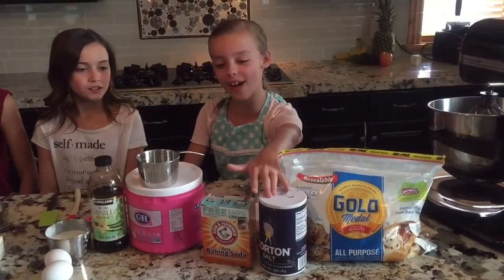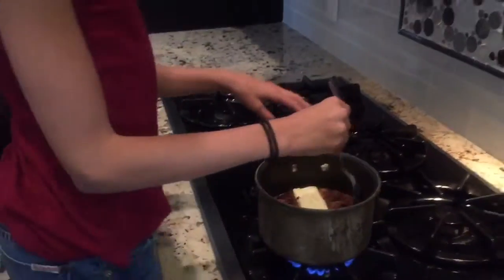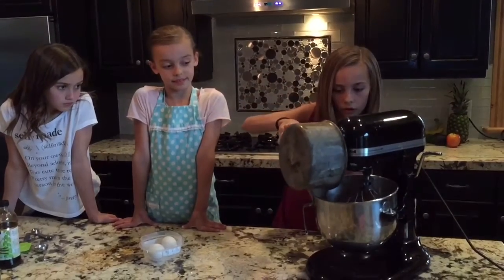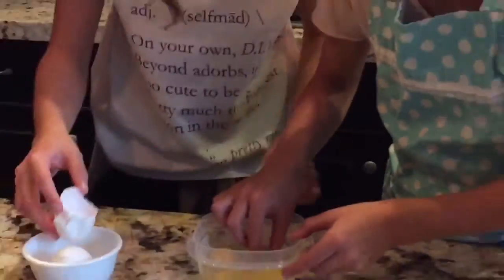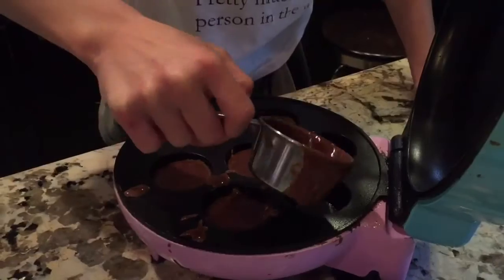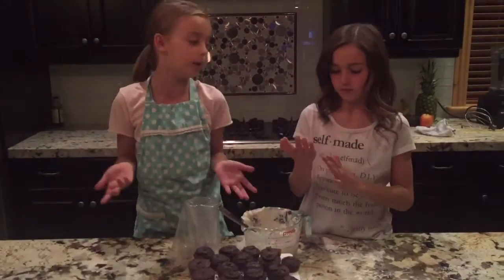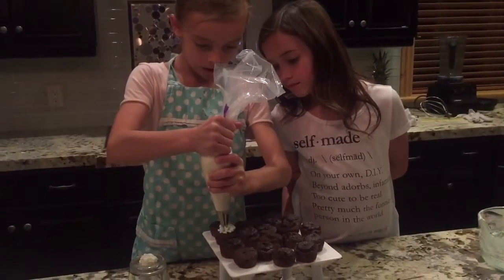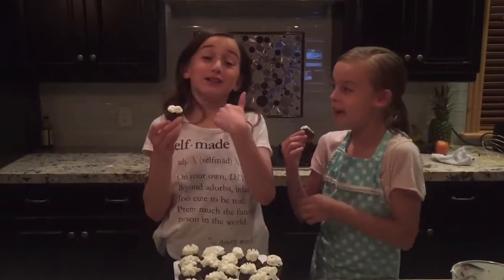How to make mini cupcakes